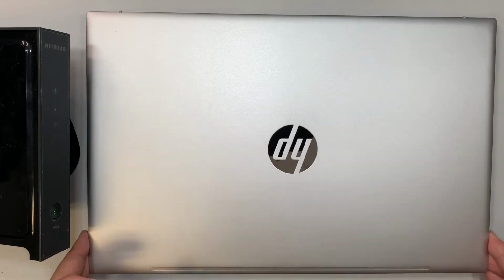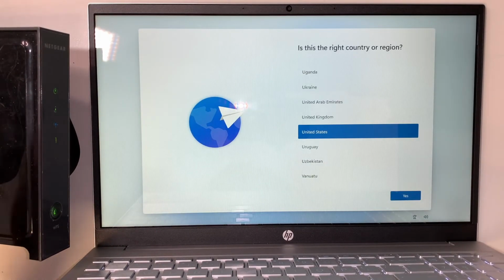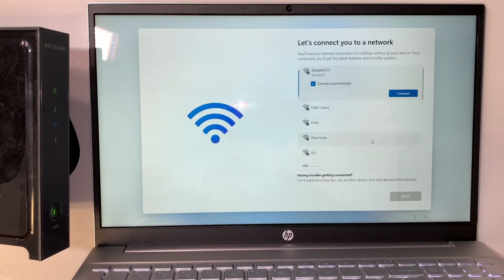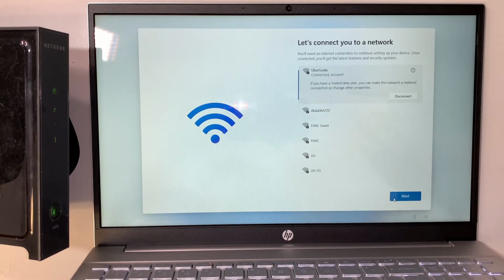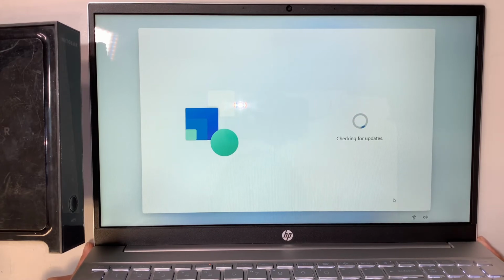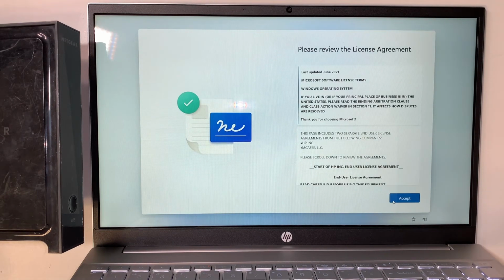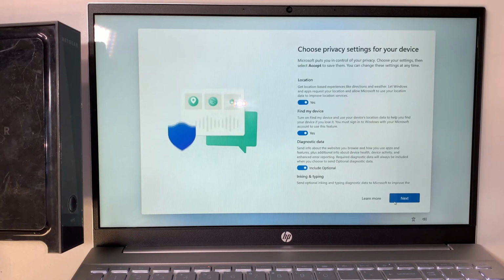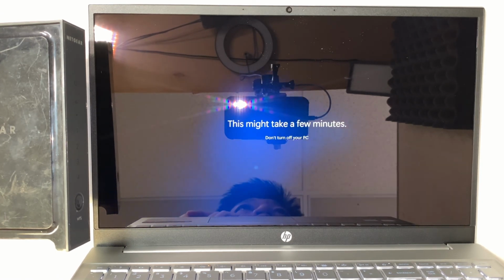Disconnect WiFi NO sign in with Microsoft account Windows 11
How to setup Windows 11 without signing into Microsoft account ?

You need to disconnect your WiFi router.
It is just that simple.

Amazon
Where to buy USB ethernet adapter ?
USB C to ethernet adapter